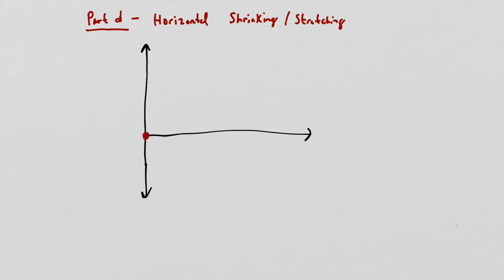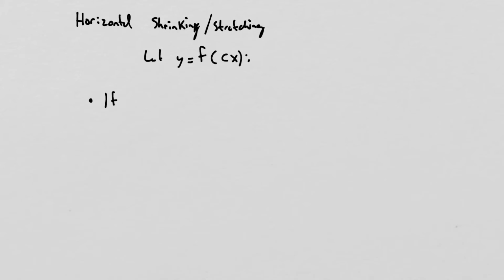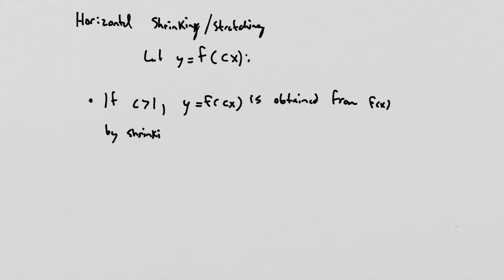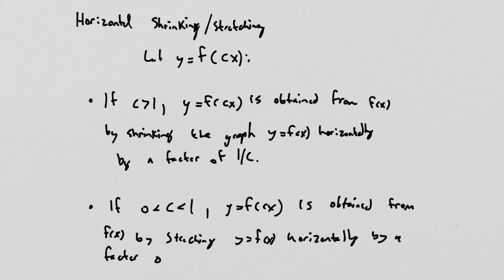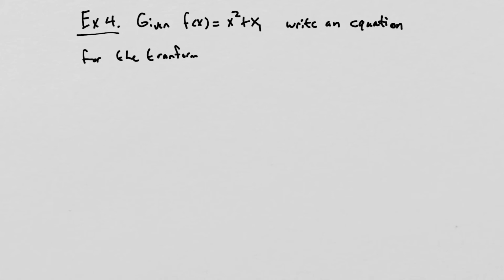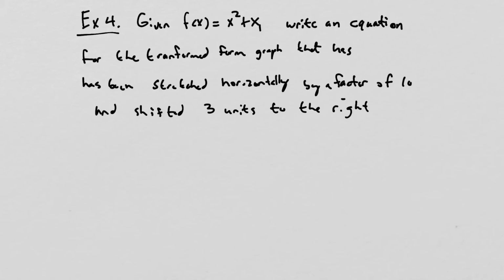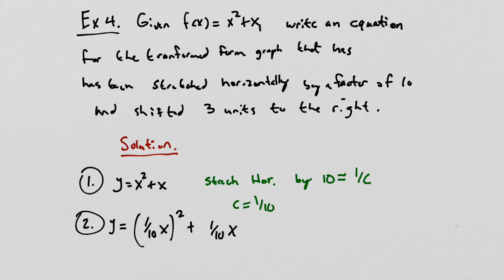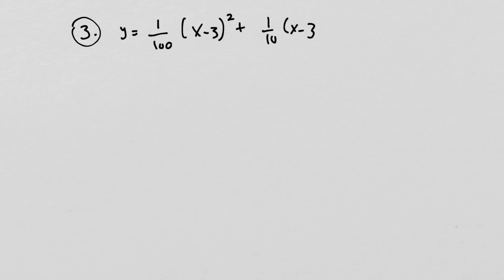Precalculus - Section 2.6 - Part D